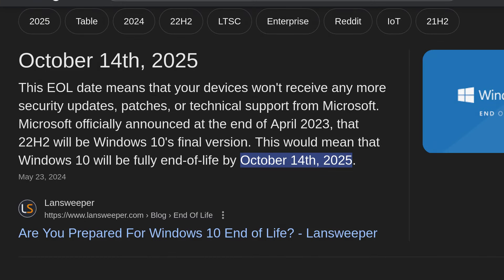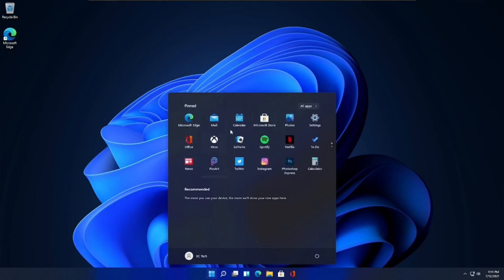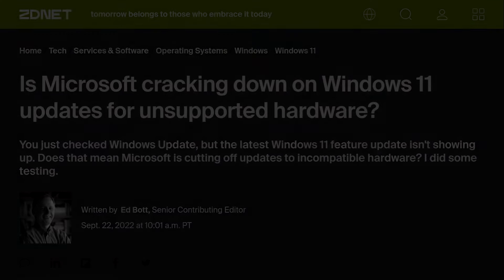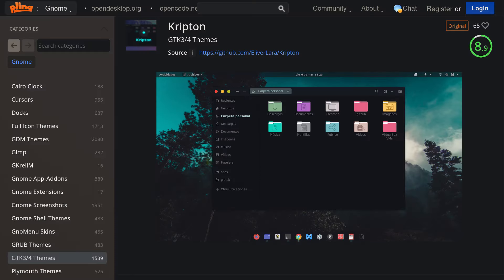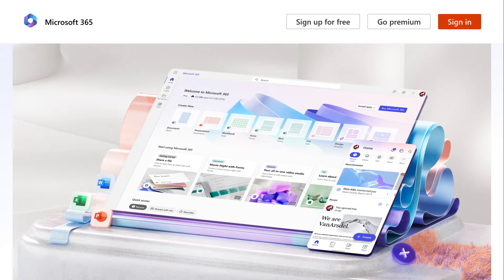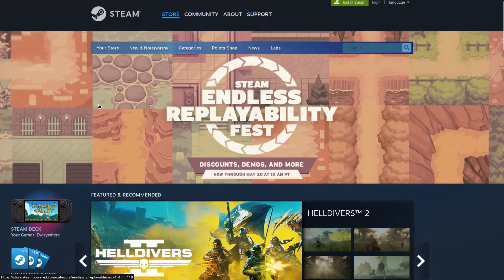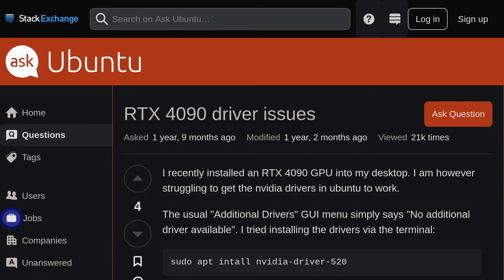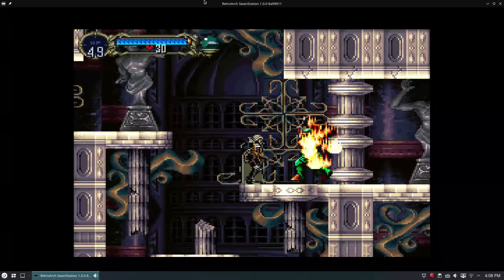The Pros and Cons of Using Linux - Should You Switch?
In this video, I'll attempt to outline the pros and cons of using Linux.